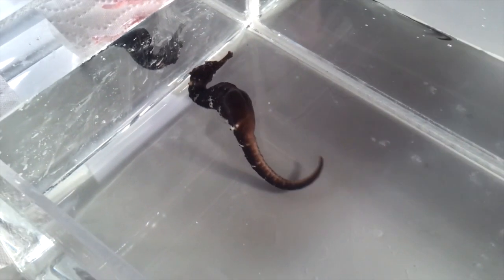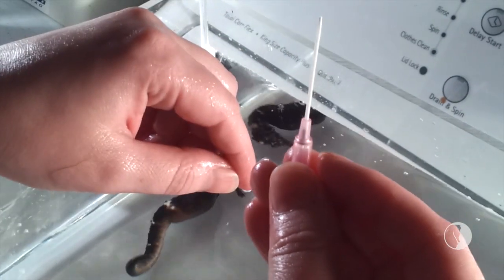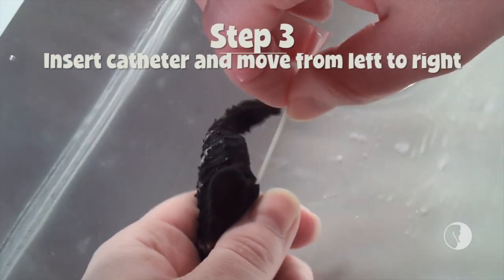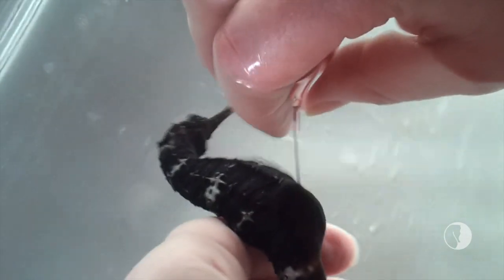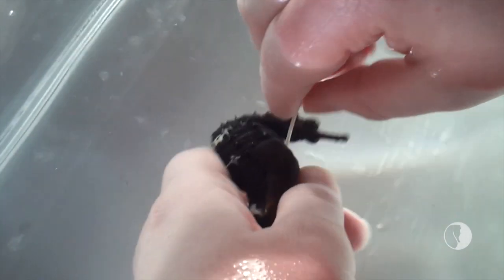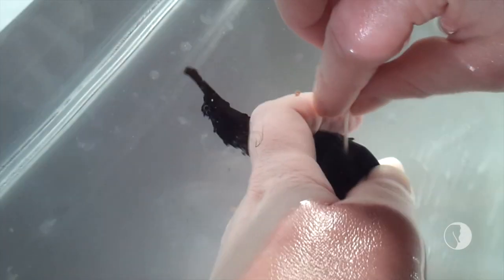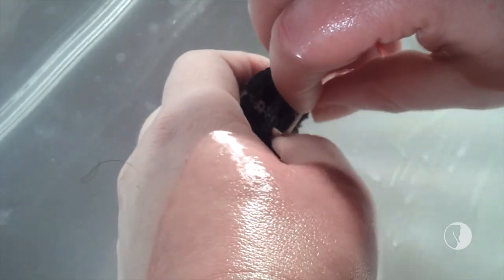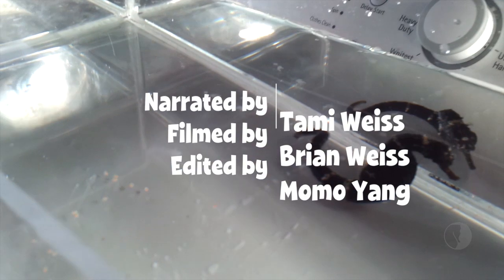Is Your Seahorse Floating? How To Remove Air From Pouch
Edit 4/3/2018: wow, haha, this is crazy! I had no idea this video had gotten so many views. This was just an instructional video for what I thought was a very niche audience. I'm glad so many people enjoyed this video. Seahorses 4eva! - Thanks ever so much, Tami

How To Series: Seahorse Pouch Evacuation

Is your seahorse floating? This video shows how to remove air from a seahorse's pouch.

Gas Bubble Disease is a common condition in captive seahorses. Male seahorses are prone to accumulating gas in the pouch, causing problems with swimming, feeding and reproduction. This air often needs to be manually removed.

*note: air in the pouch is not caused by air bubbles or protein skimmers. The cause in seahorses is not clear, but ccommonly believed to be excessive organics in the aquarium. Seahorses eat a lot of food, and do not completely digest it, which can cause an overload of dissolved organic matter. These are the types of tanks that GBD is more likely to occur in.

Filmed, Performed and Voiced by Tami Weiss
Edited and made usable by Momo Yang